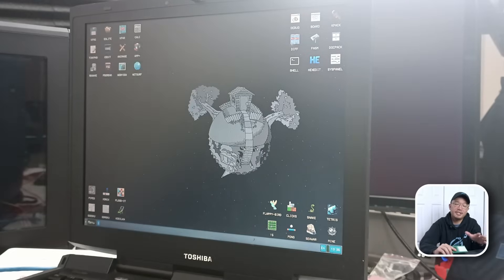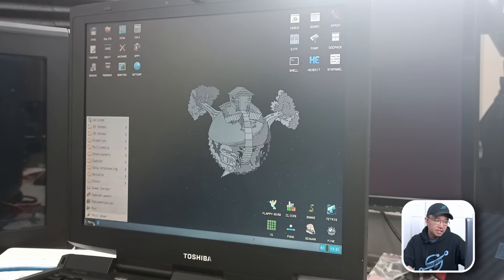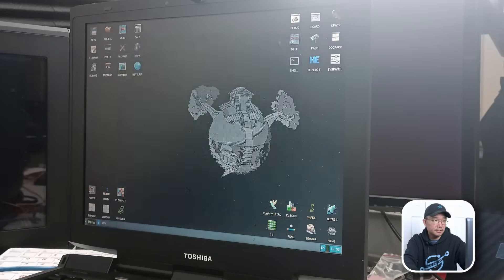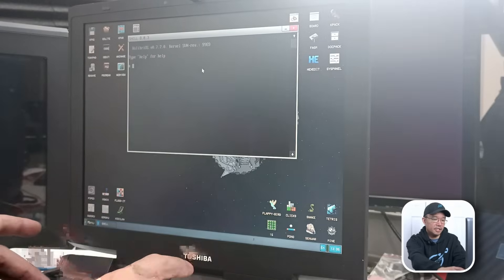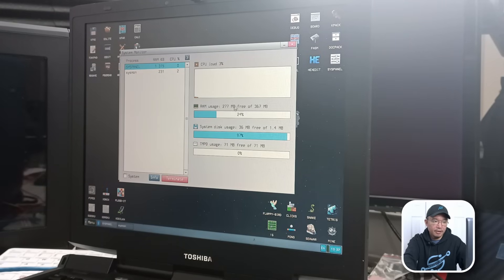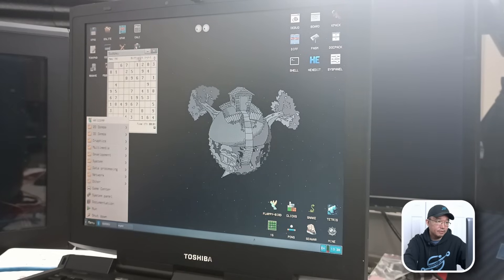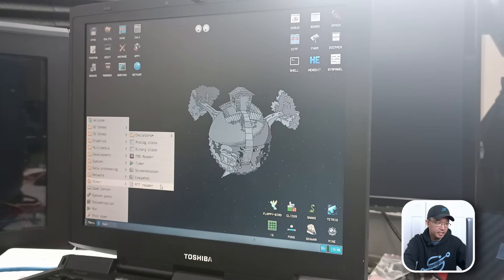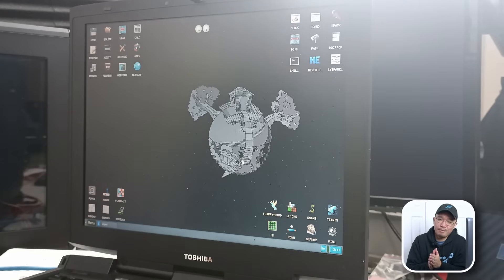A Complete OS on 1.44MB Floppy Disk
KolibriOS is a tiny yet incredibly powerful and fast operating system. This power requires only a few megabyte disk space and 8MB of RAM to run. Kolibri features a rich set of applications that include word processor, image viewer, graphical editor, web browser and well over 30 exciting games.

○○○ LINKS ○○○

○○○ SHOP ○○○